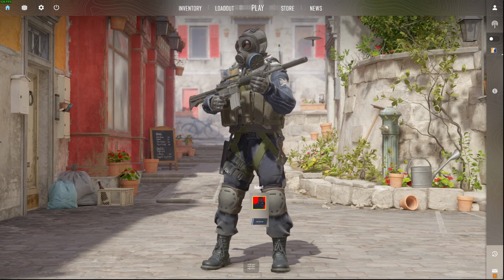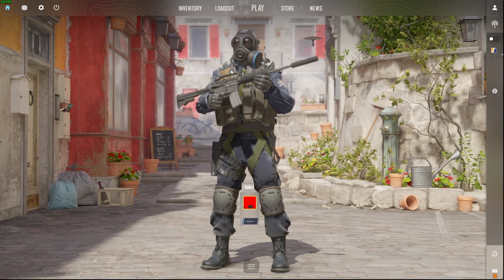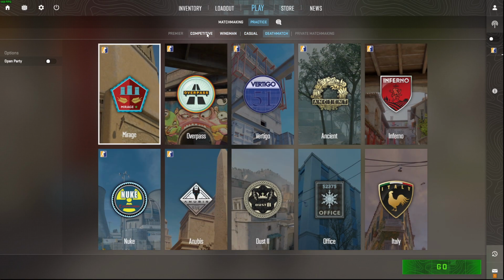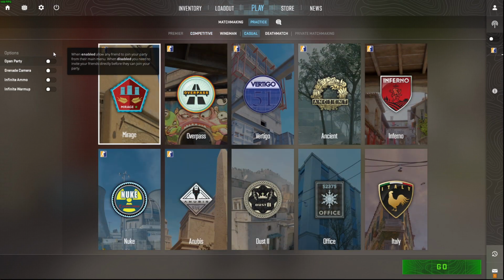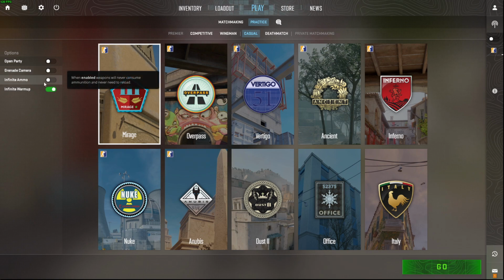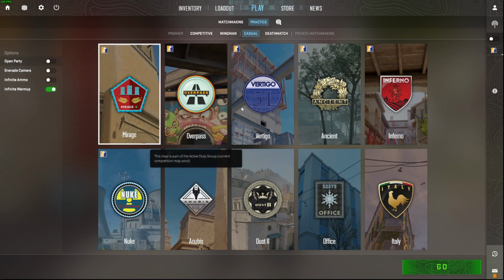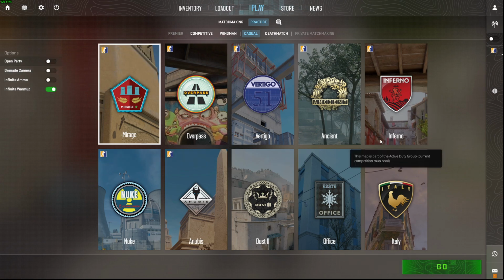How To Enable Infinite Warmup in CS2 | Counter Strike 2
In this video I will show you How To Enable Infinite Warmup in CS2 It's really easy and it will take you less than a minute to do it!